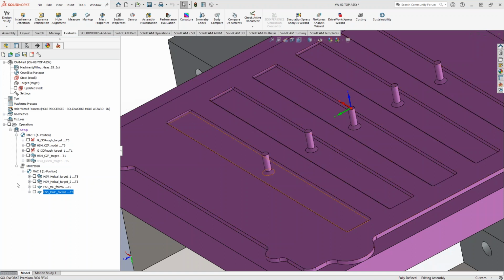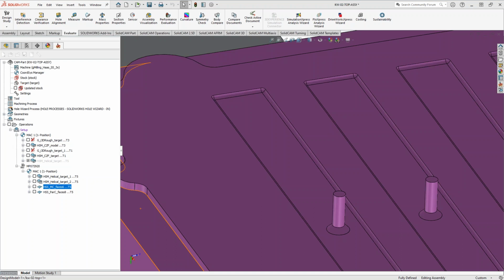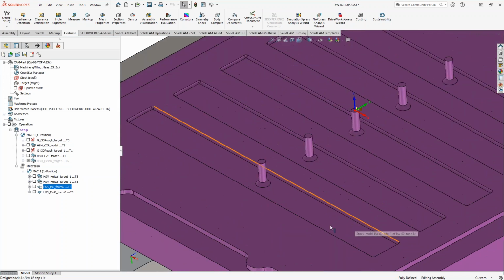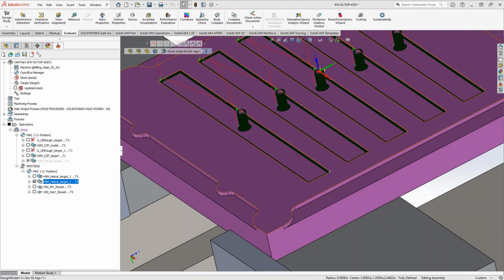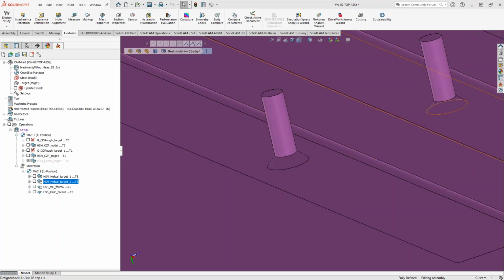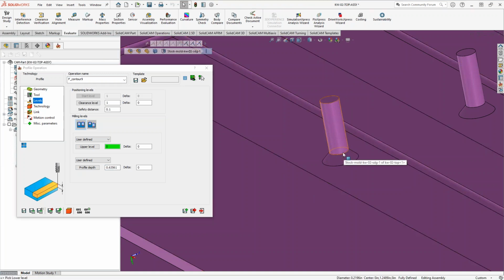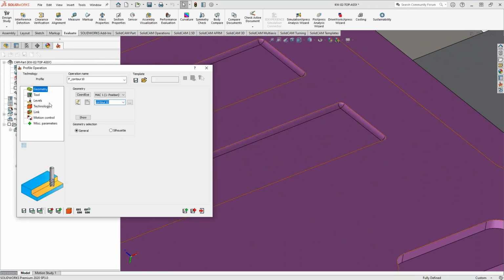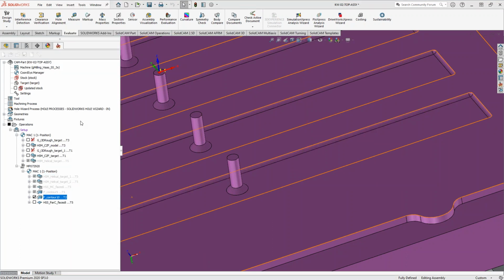SolidCAM LIVE - HSM vs HSS Spiral